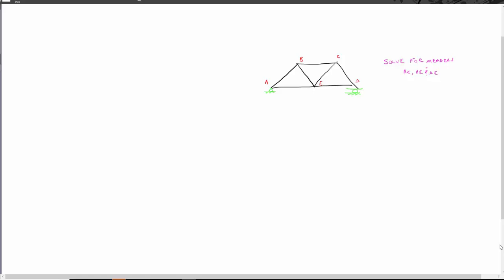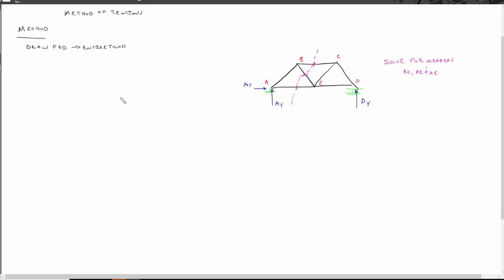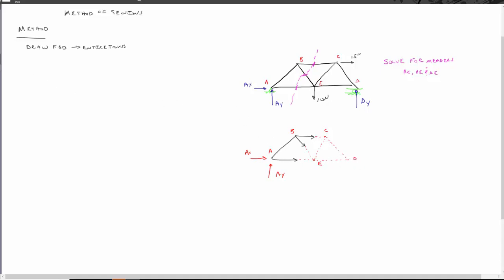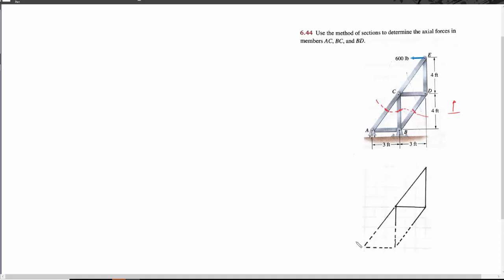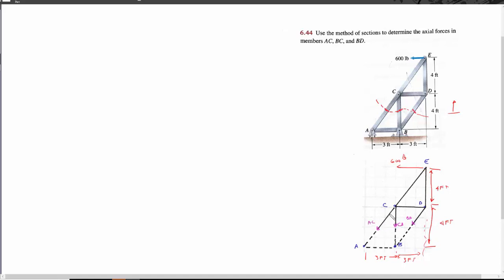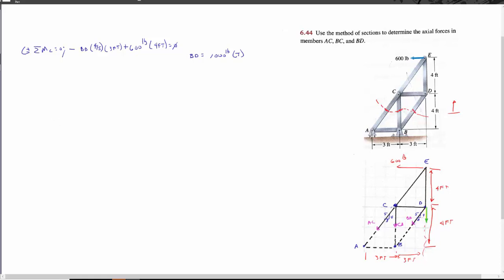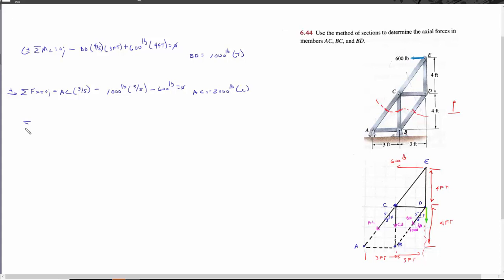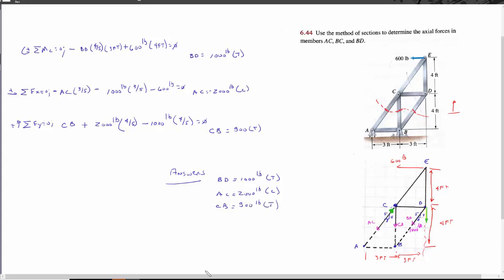ET 240 Method of Sect 1